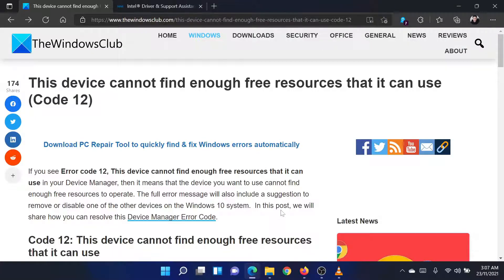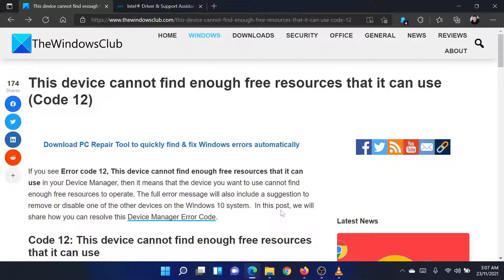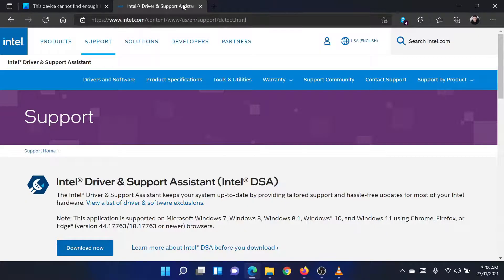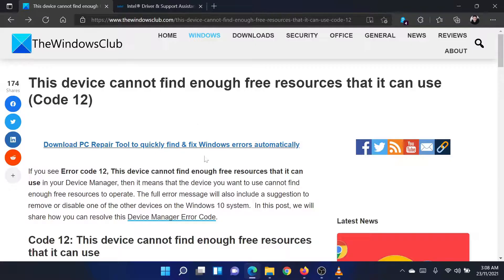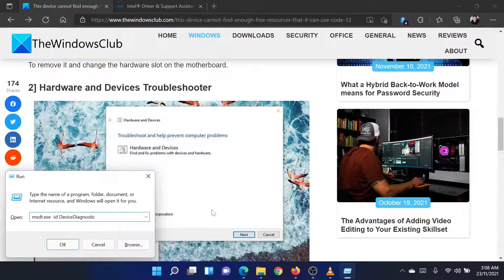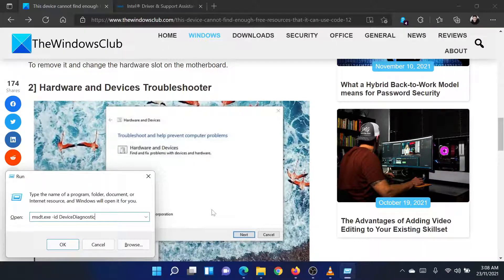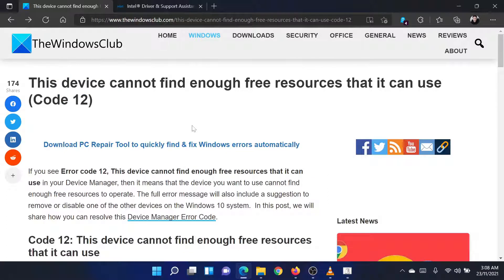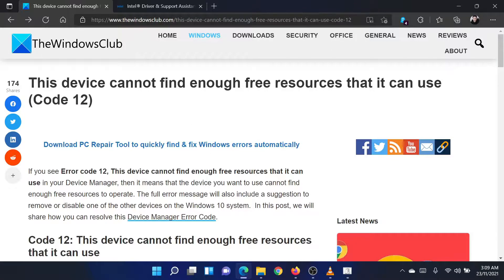This device cannot find enough free resources that it can use (Code 12)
If you see Error code 12, This device cannot find enough free resources that it can use in your Device Manager, then it means that the device you want to use cannot find enough free resources to operate. The full error message will also include a suggestion to remove or disable one of the other devices on the Windows 10 system.  In this guide, we will share how you can resolve this Device Manager Error Code.

Here are a few fixes and suggestions:

1] Follow Suggested Resolution

2] Hardware and Devices Troubleshooter

3] Update the Device Driver via Device Manager

4] Uninstall the Device causing the problem

5] Allocate Resources from BIOS

Timecodes:
0:00 Intro
0:28 Update all drivers
0:48 Run Hardware and Devices troubleshooter